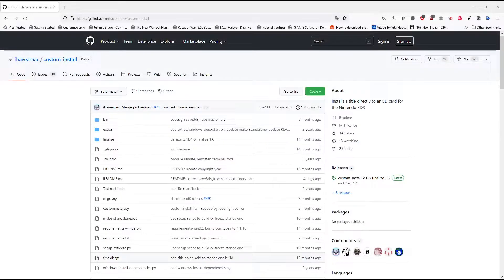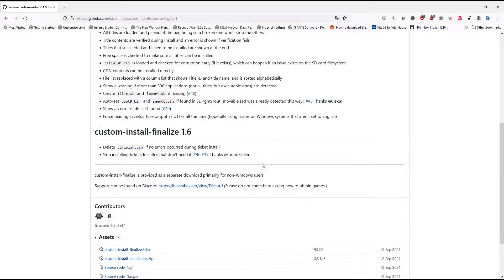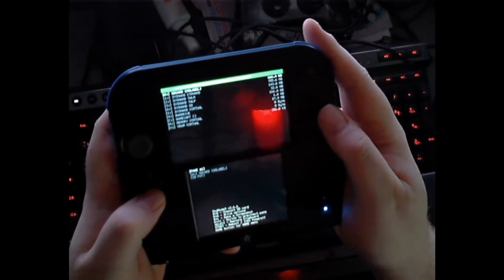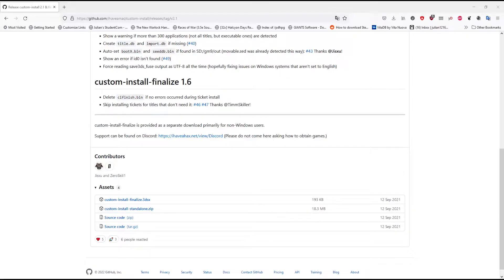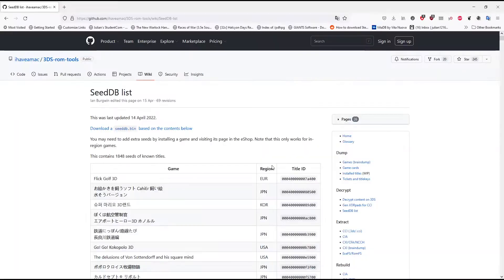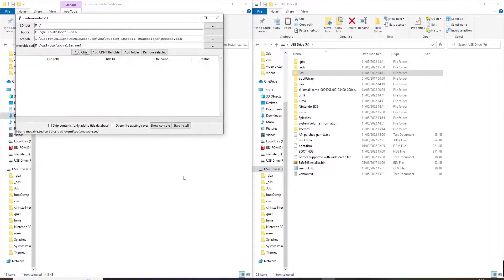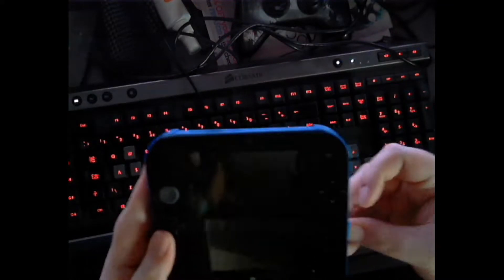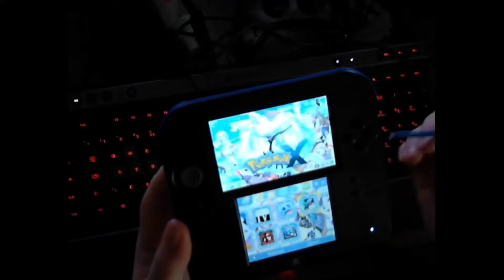How to Install your CIAs with Custom Install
Install your CIA files in less than 3 mins a game using custom install.